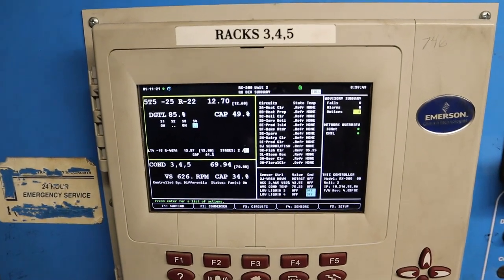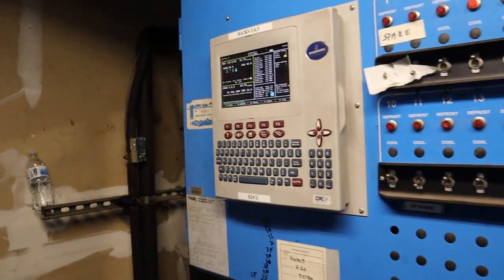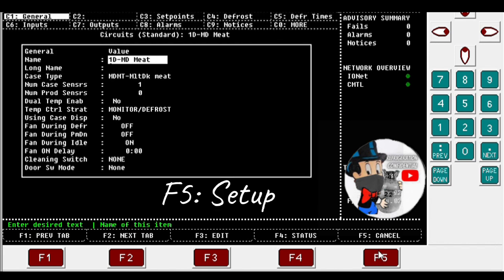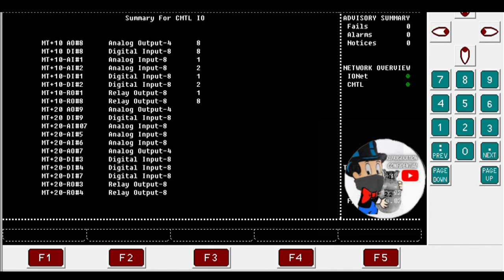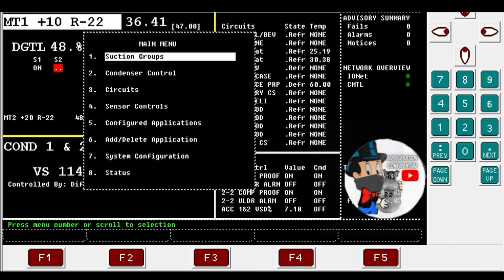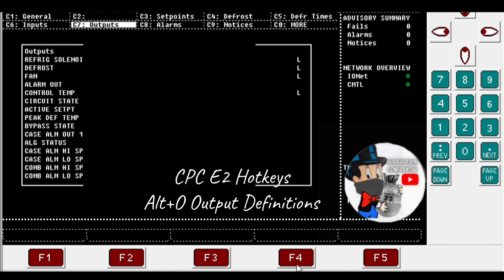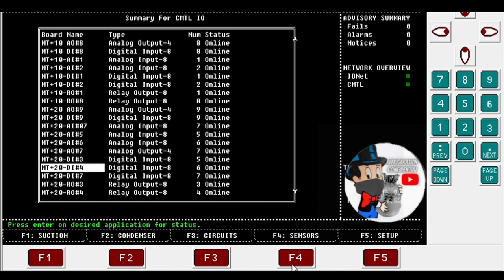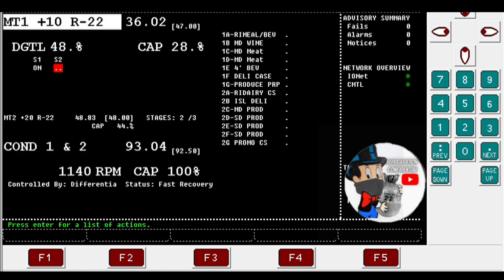Com-Trol E2 Overlays How to Locate A.I. and R.O. Points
Com-Trol E2 Overlay How to Locate A.I. and R.O. Points
Com-Trol mcs 4000 to E2 Overlays are a bit tricky.
When you are first using it and and unable to find those points its frustrating.

0:00 - Intro
1:00 - A.I Points
2:33 - R.O Points